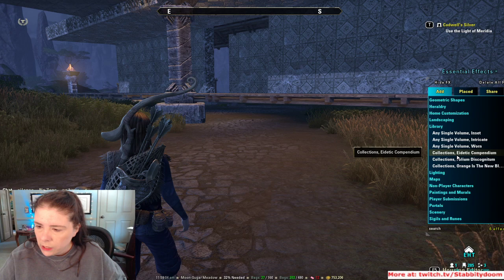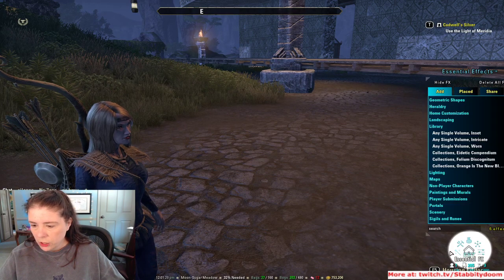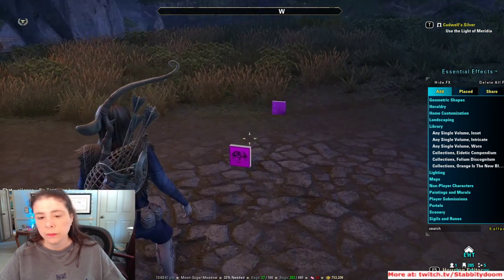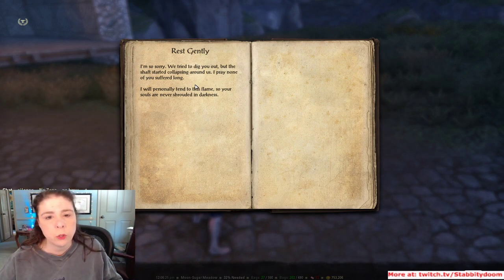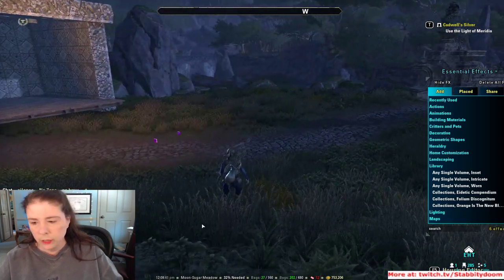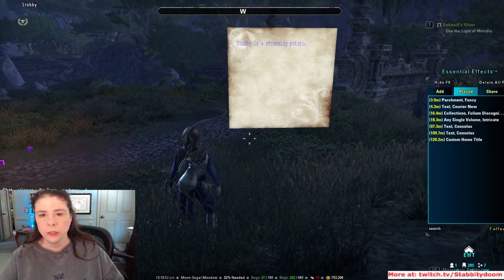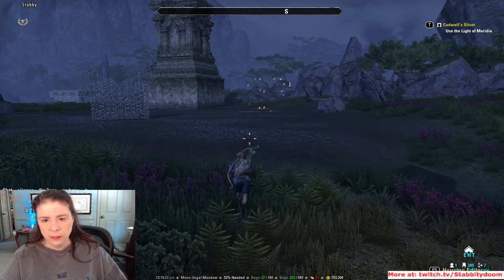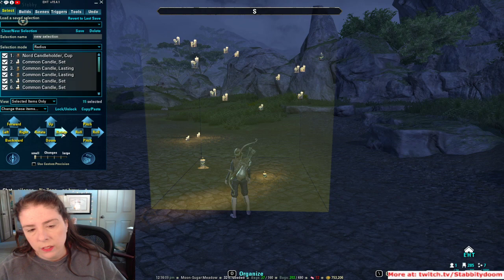August 20, 2020 potato stream part 2 - Just EHT books